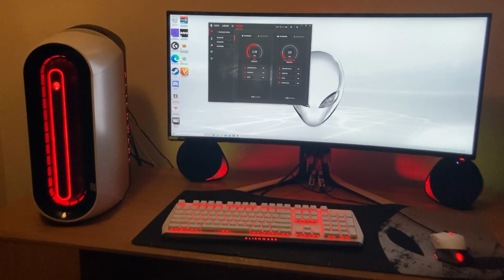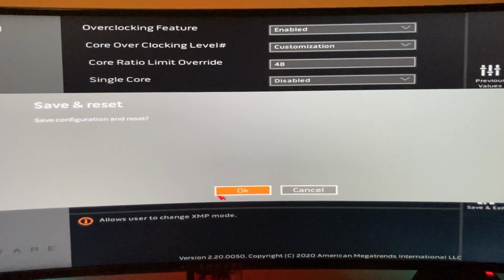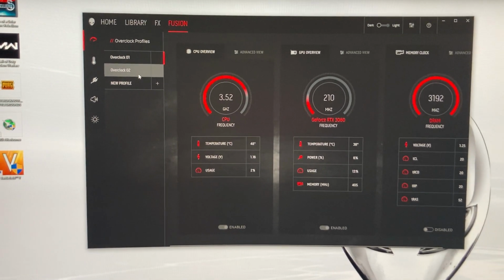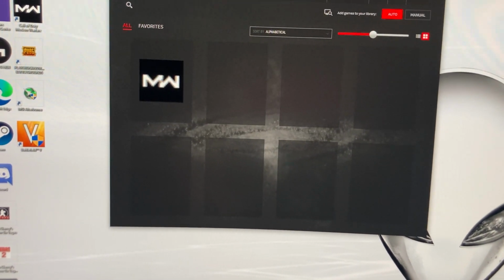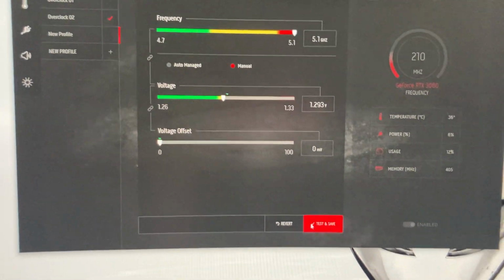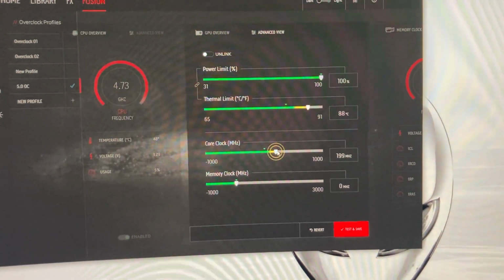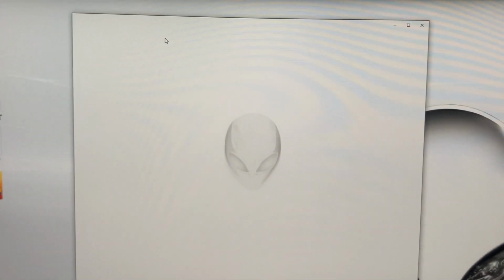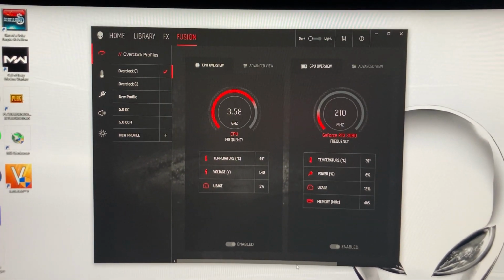Alienware Aurora R11 Overclocking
A brief overview of using Alienware command center to overclock your computer